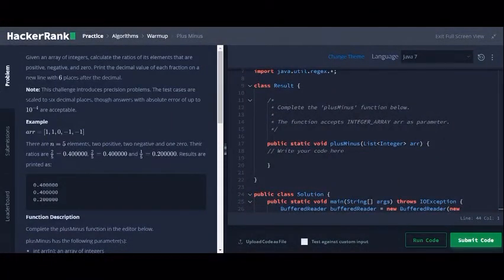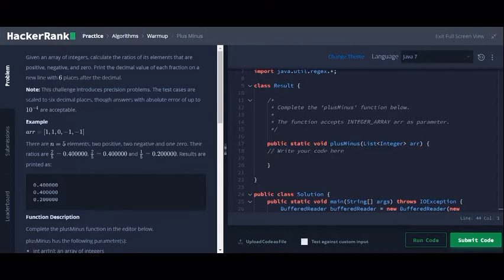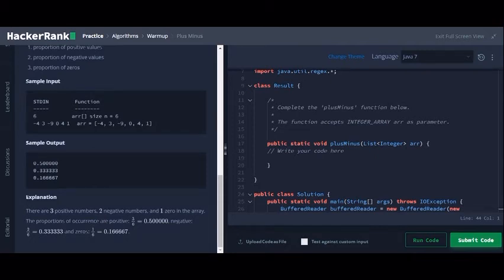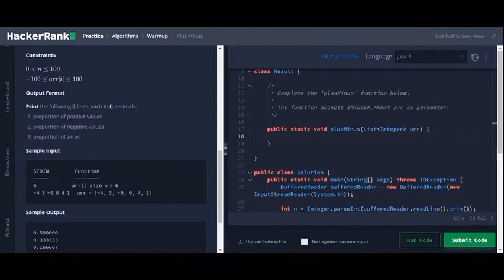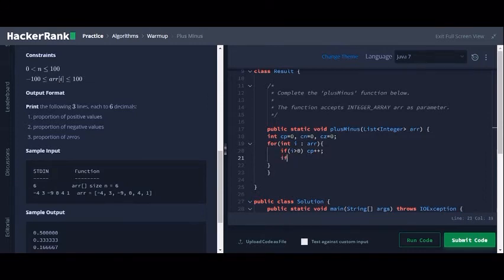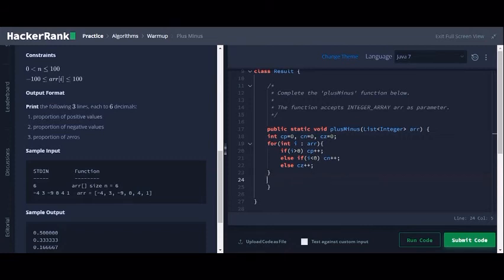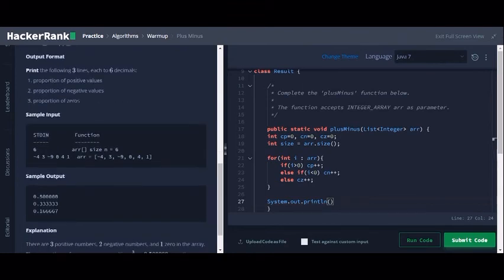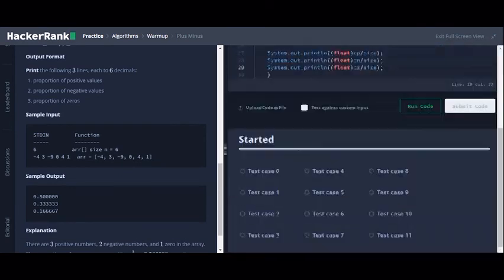Plus Minus | Hacker Rank Problem Solving Solution | Hacker Rank Solutions #4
Hello Everyone this is my first step towards the growth of the community and the channel. Hope you've liked the video.
Remember : Little drops of water make a mighty ocean.

I'm a self taught programmer wanting to serve other learners by sharing content.